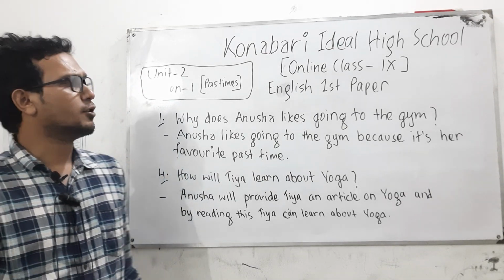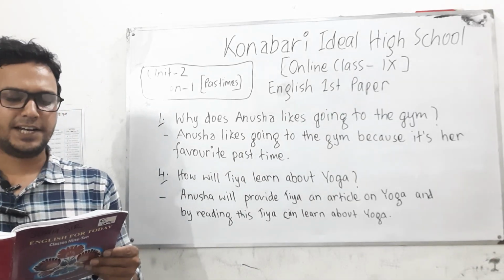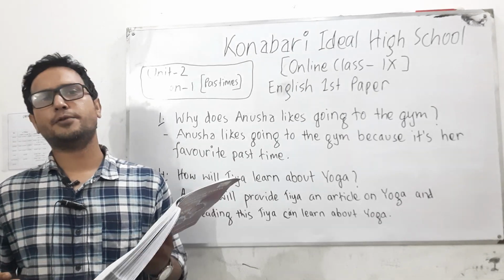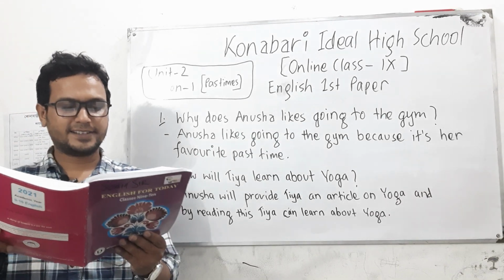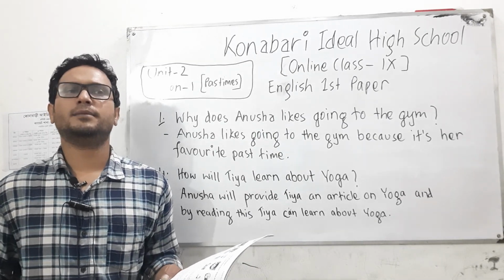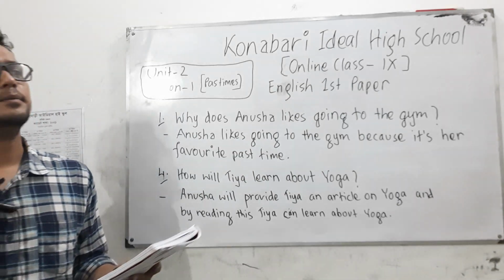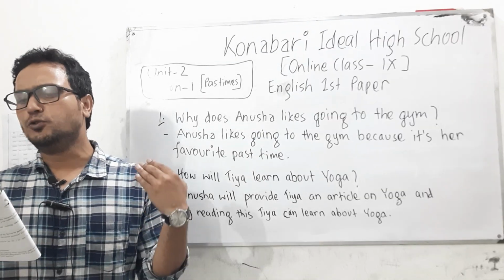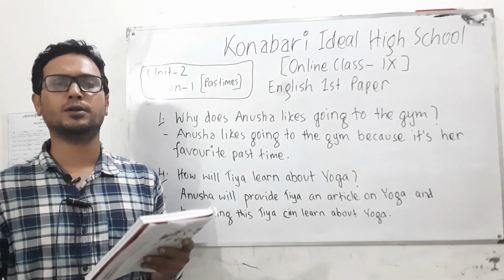English 1st Paper/ Class 9-10/ Pastimes/ Sumit Sir